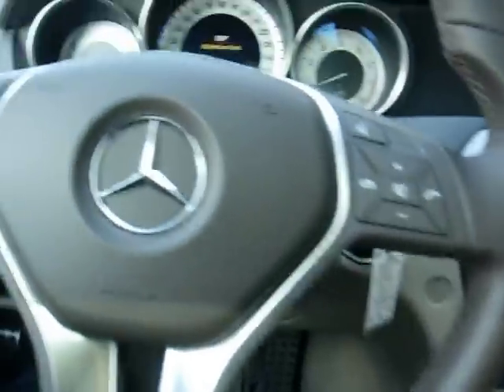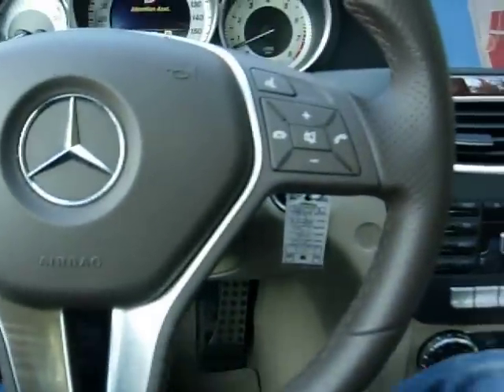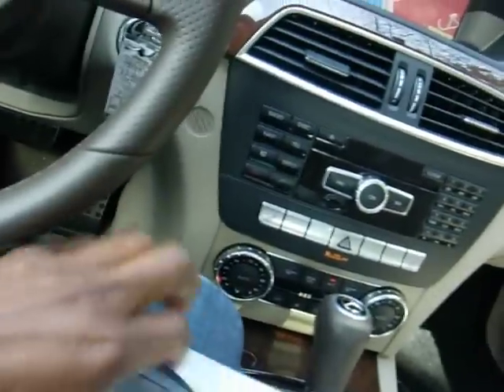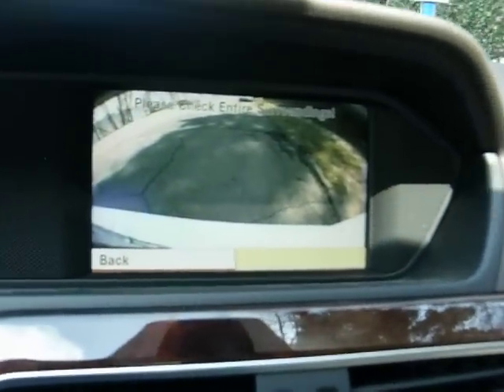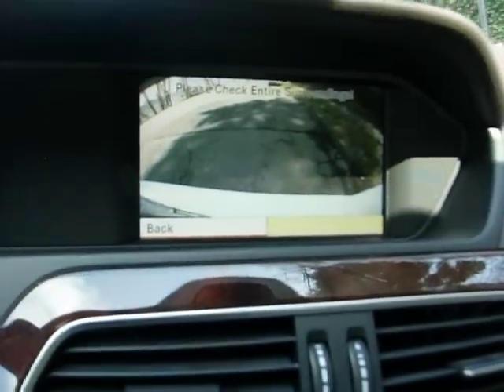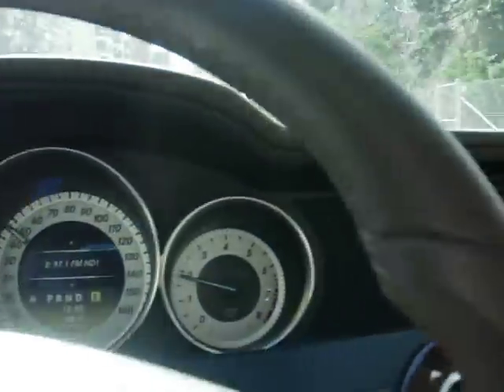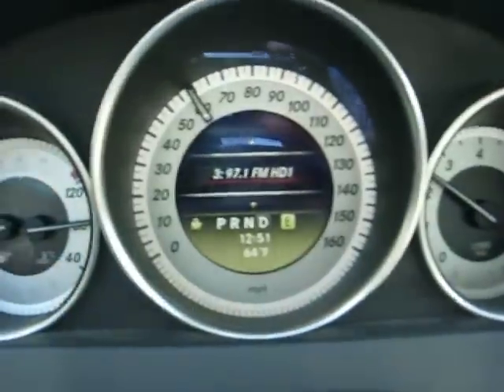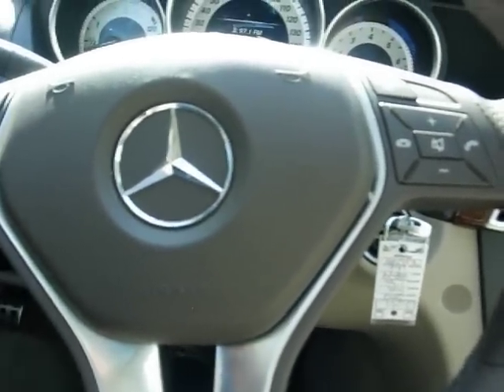2012 Mercedes Benz C Class Interior and First Drive Part 2 of 3